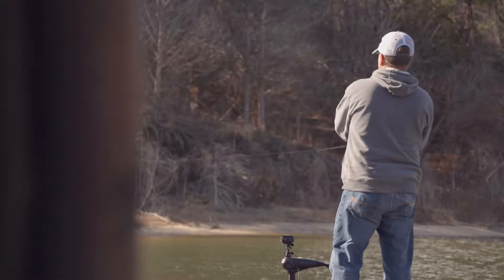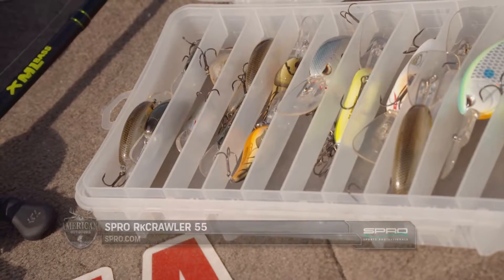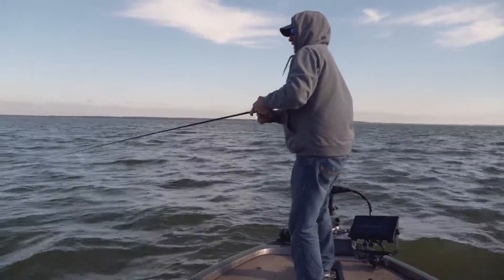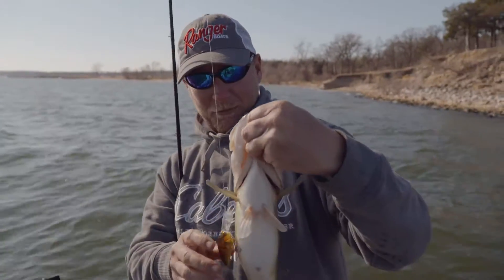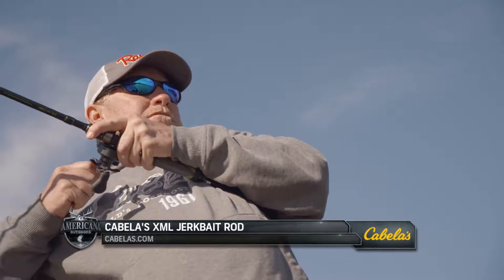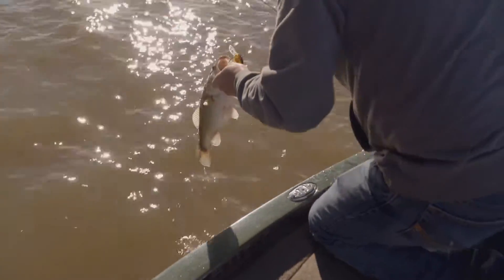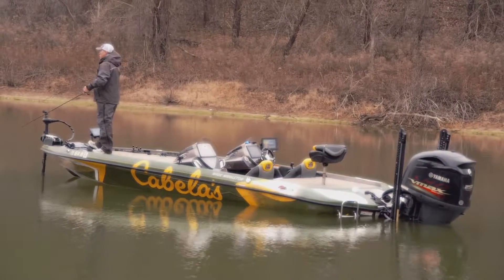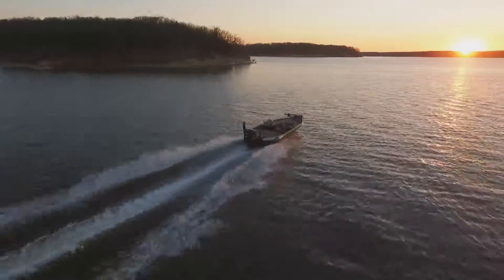Jeff's Reynolds Bass Fishing Tip On Choosing Proper Gear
Americana Outdoors Staff Member Jeff Reynolds shares insight on choosing proper fishing gear to help you catch more fish

For almost 20 years, Americana Outdoors® presented by Garmin has entertained viewers 52 weeks a year by documenting adventures from around the world.

Our full episodes feature a diverse mix of content, that  showcases one of the most unique and diverse cast of talents in outdoors television to include Wade Middleton, Clark Wendlandt, and Jeff Reynolds.